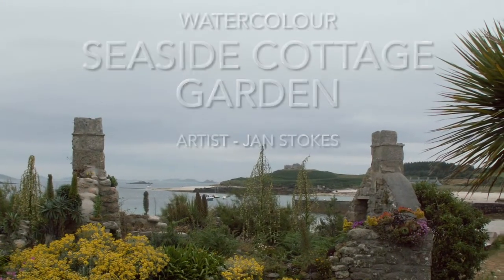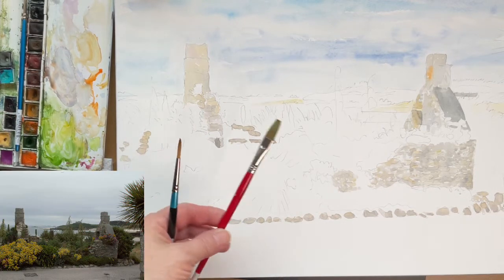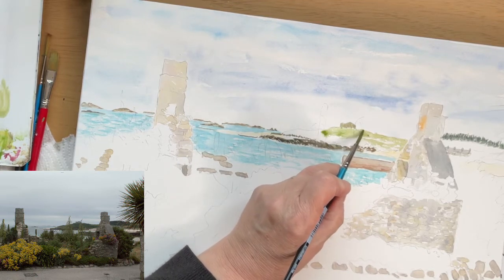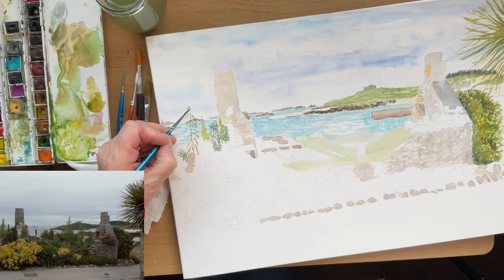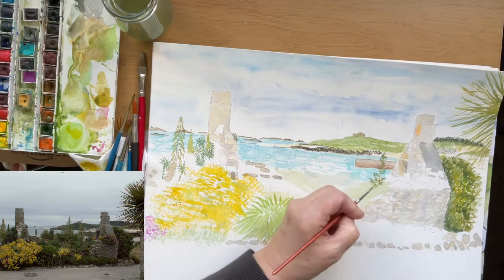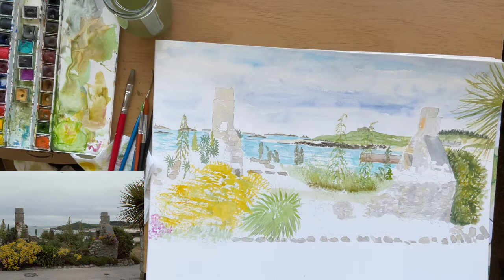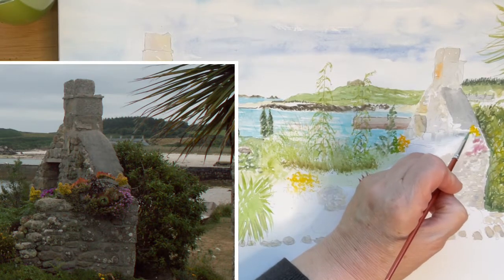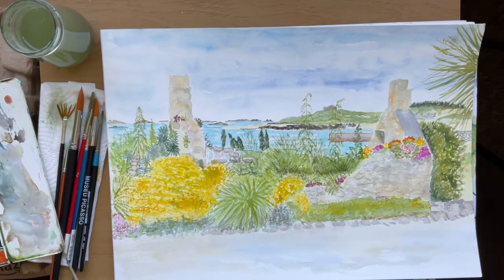Painting a Cottage Garden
Watercolour tutorial, escape to the beautiful Isles of Scilly via my
YouTube lesson. Relax for half an hour, and enjoy getting some
useful tips on painting a picture from start to finish. Sea, flowers,
old Cottage and beach.
Artist Jan Stokes